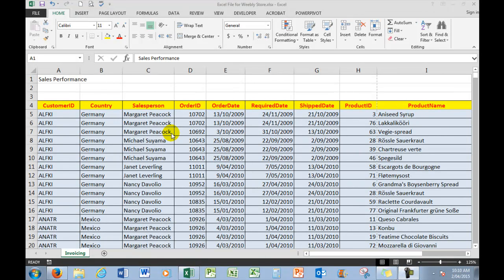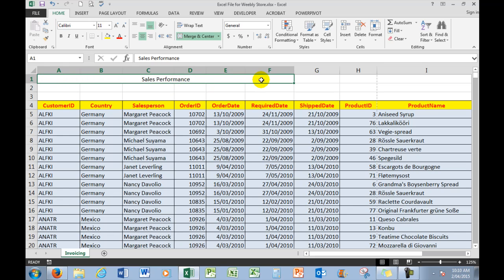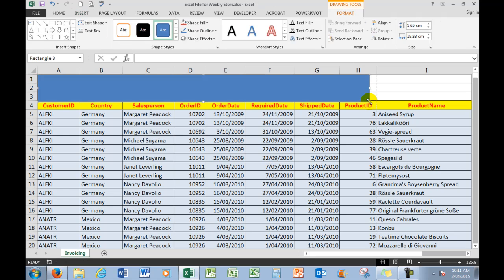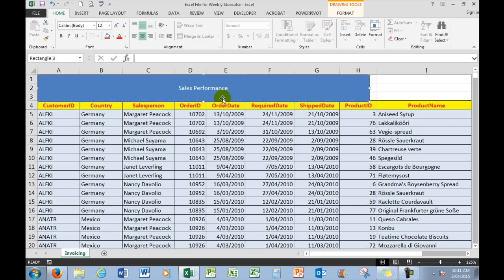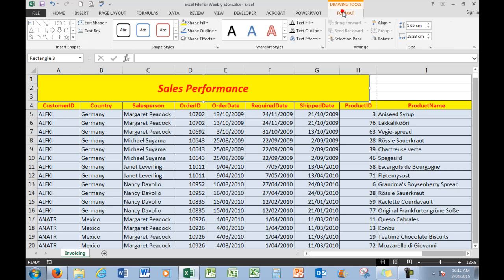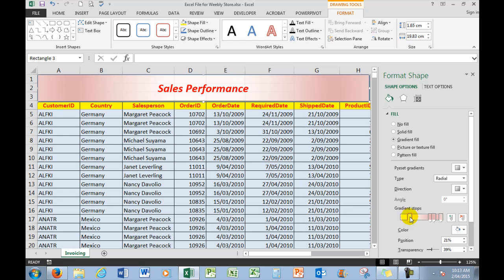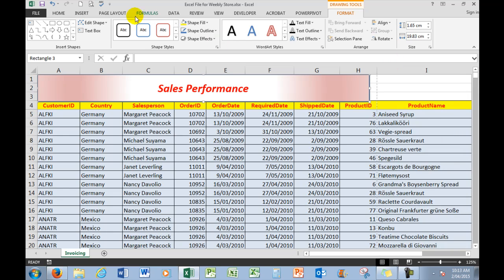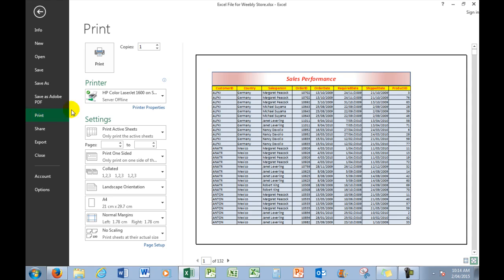How to create graphical headings to greatly enhance Excel spreadsheet appearance.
Improve the appearance of your Excel headings by using an easy-to-insert graphic